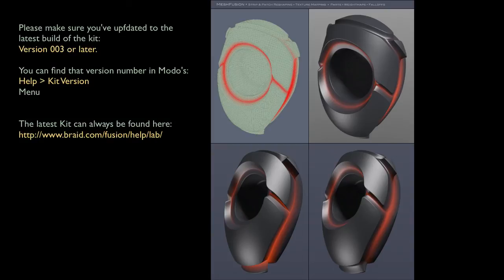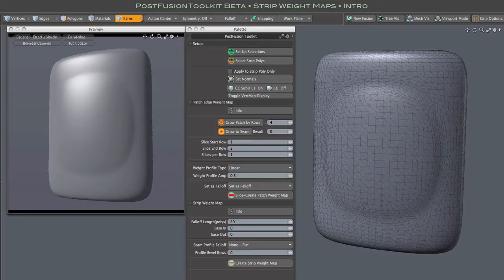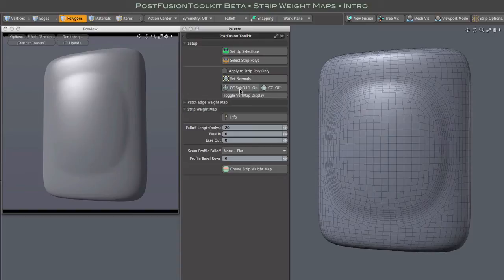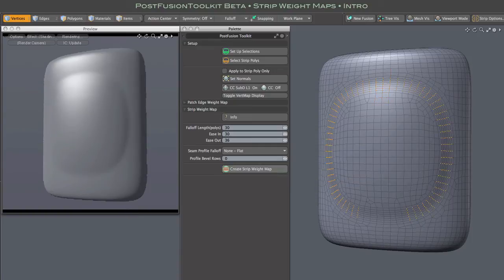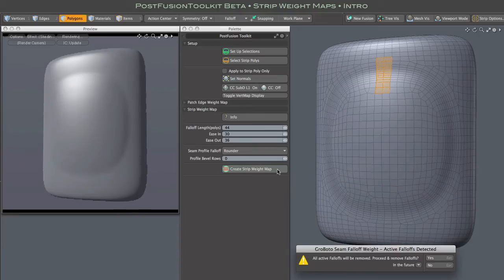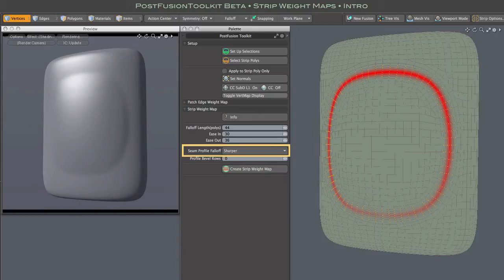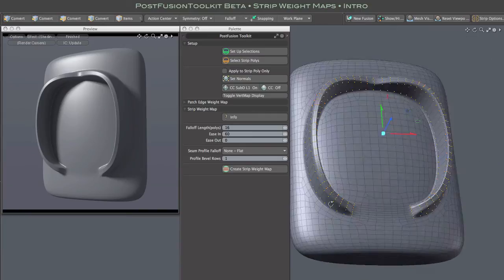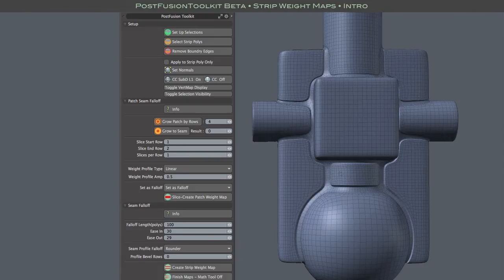PostFusion Toolkit • Strip Weight Maps